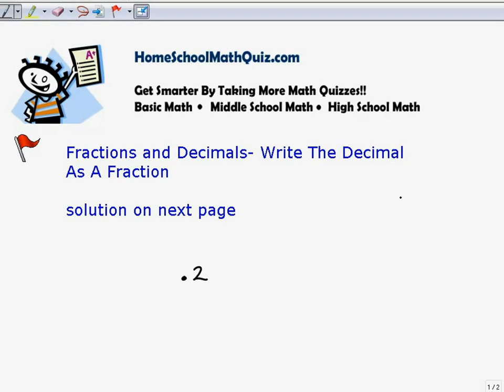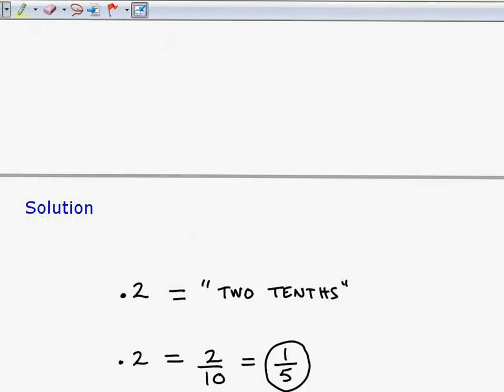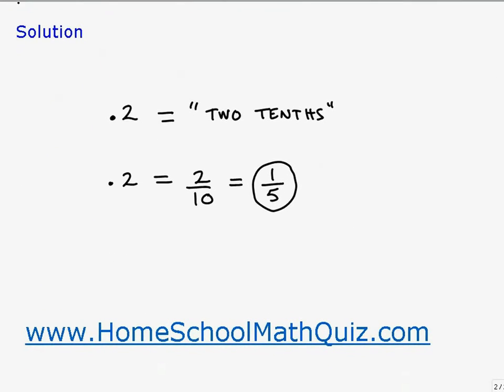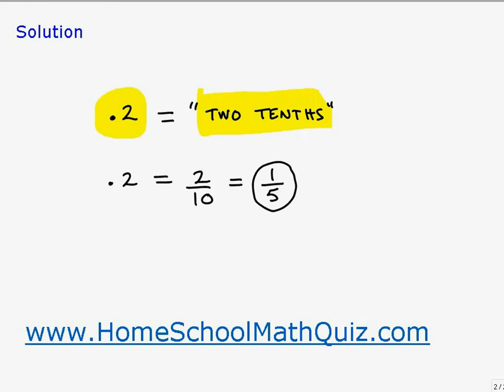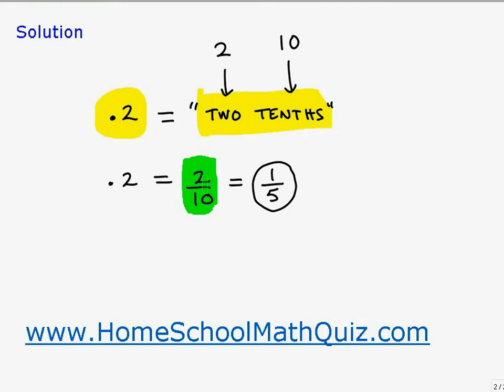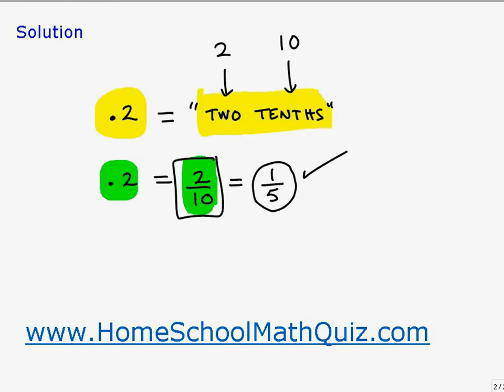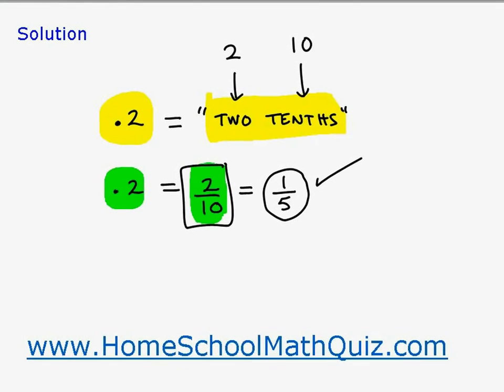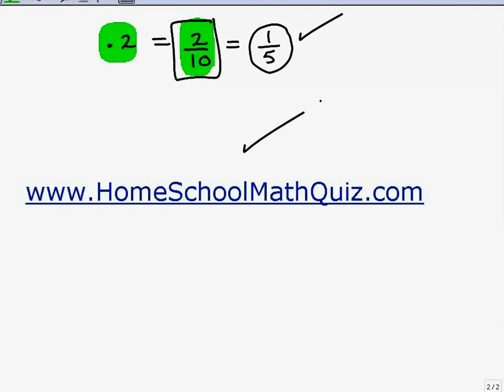Homeschool Math Practice Convert Decimals To Fractions Quiz